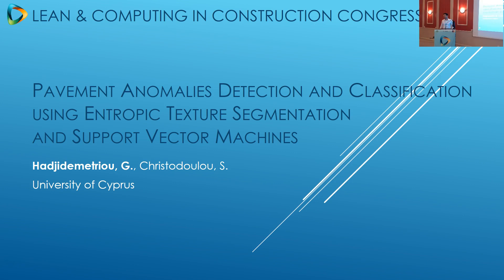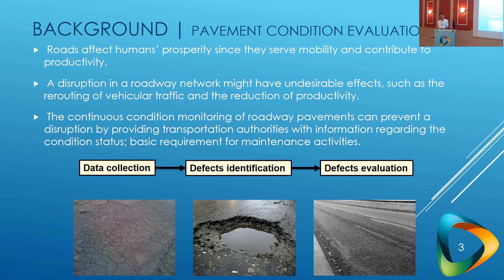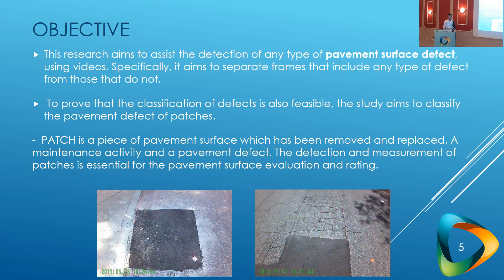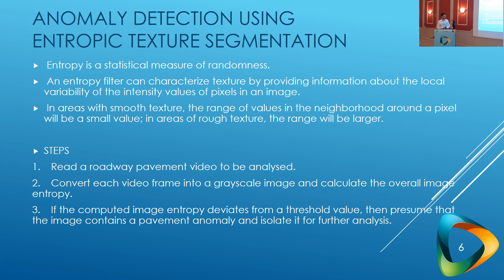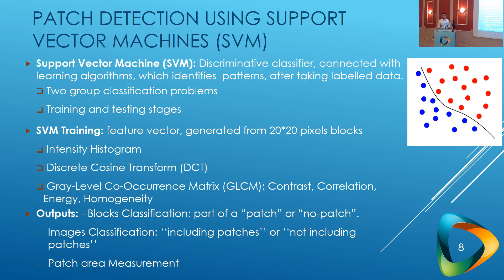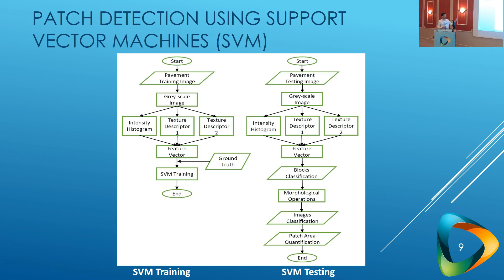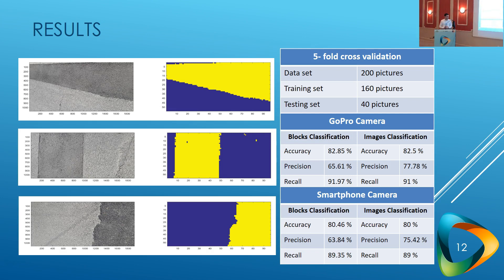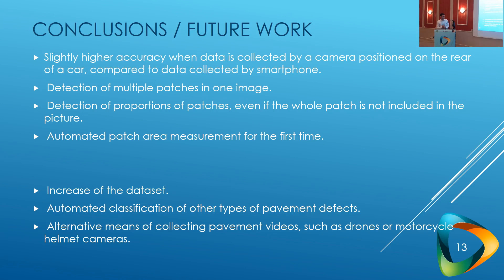JC3 Paper 191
Pavement anomalies detection and classification using entropic texture segmentation and support vector machines. Georgios Hadjidemetriou and Symeon E. Christodoulou. A3 | Paper